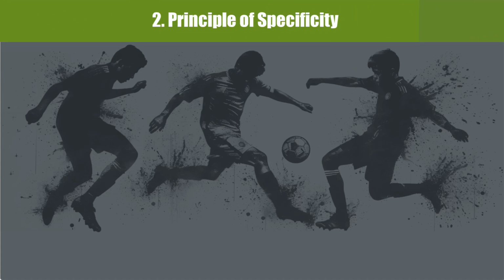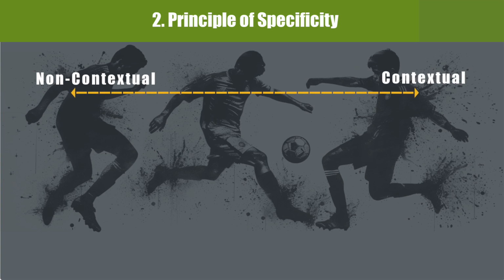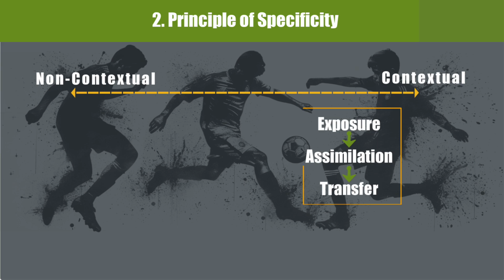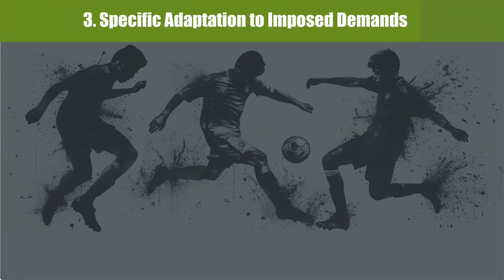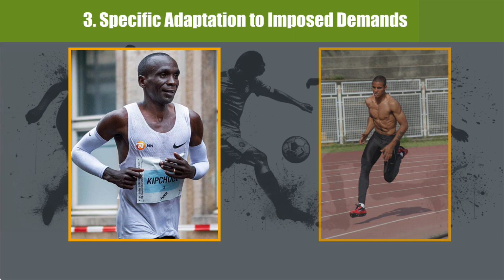Chapter 2. Coaching Theory & Principles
This chapter reviews how children learn to play sports, and two principles of training that must be present in all training regimes, in order to ensure proper transfer of skills to match conditions.

Table of Contents:

00:09 - Lesson 1. The Learning Process
01:55 - Lesson 2. Principle of Specificity
02:35 - Lesson 3. Specific Adaptation to Imposed Demands